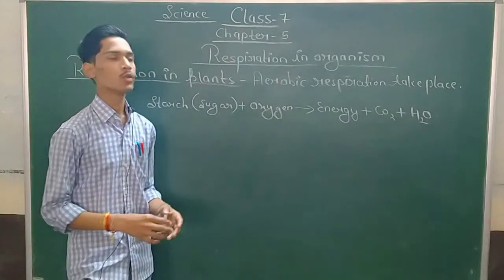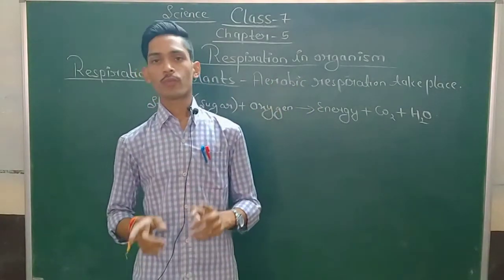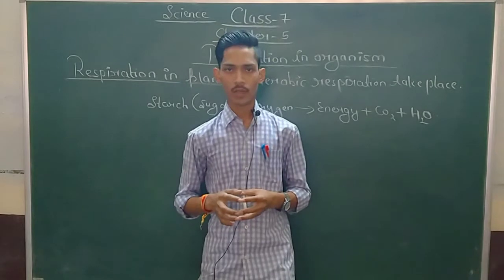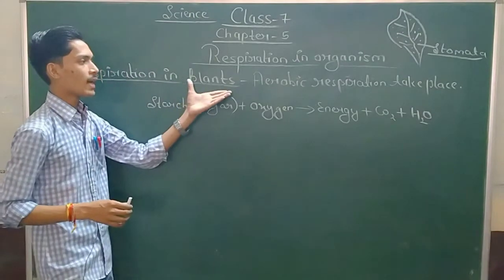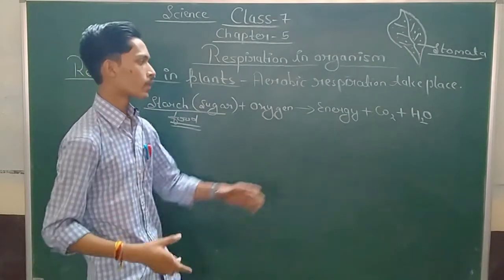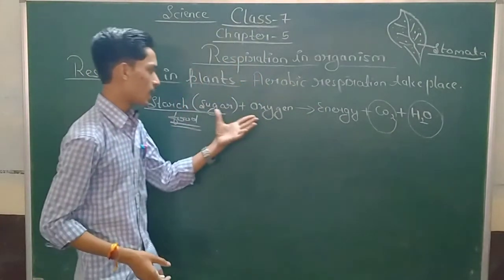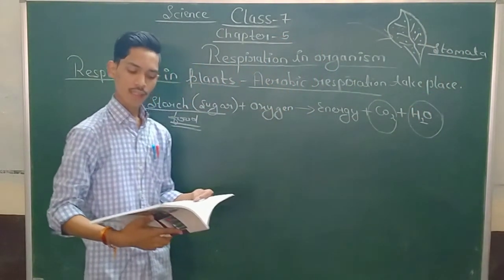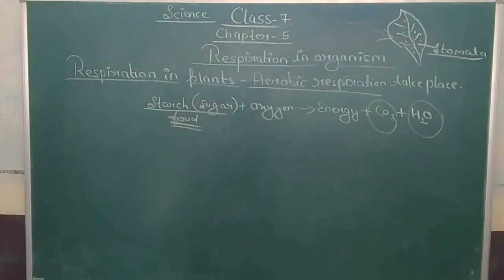class 7th chapter 5 Respiration in organism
respiration in plant in short